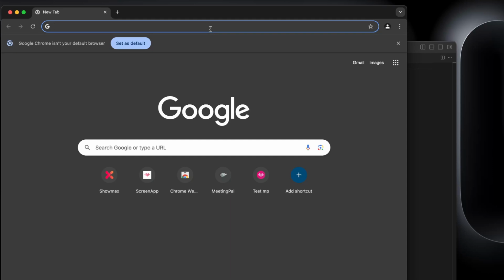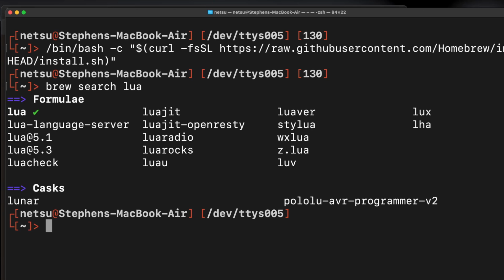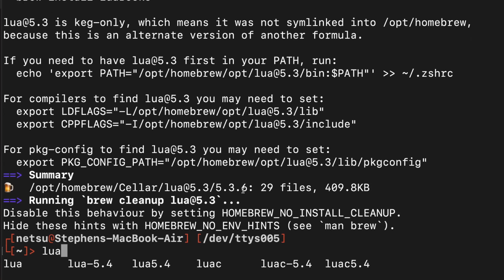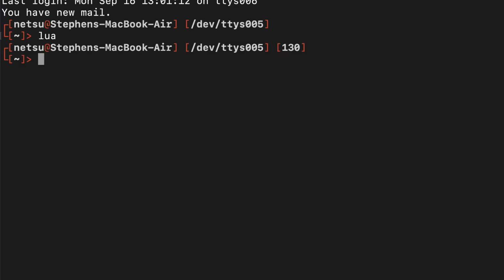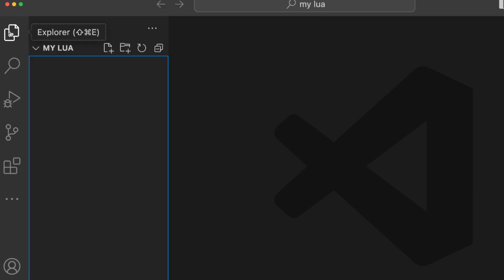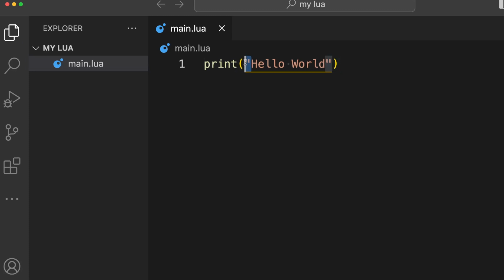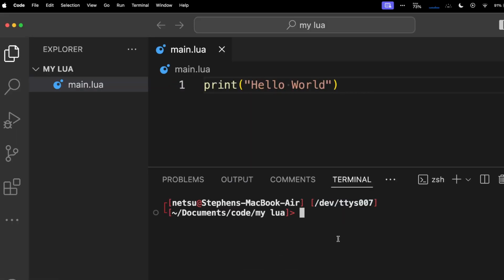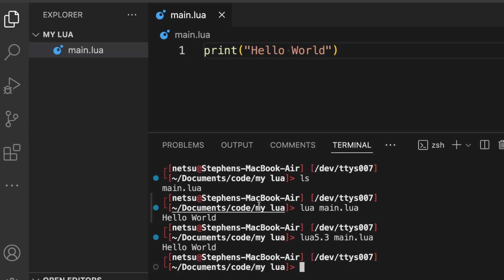How to download and install Lua on MacOS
Learn how to easily install Lua on MacOS using Homebrew. This method will also allow you to later install LuaRocks and my other Lua related programs with ease.